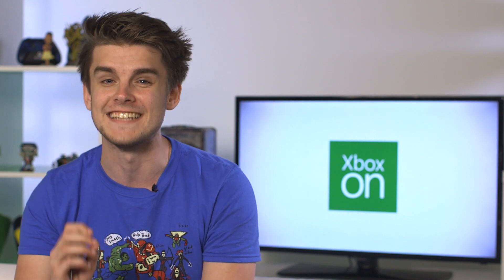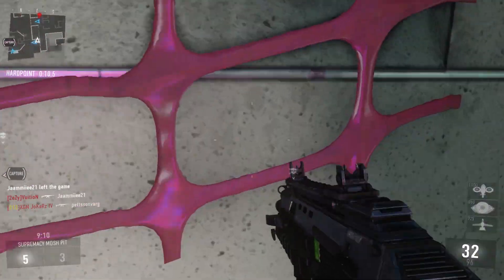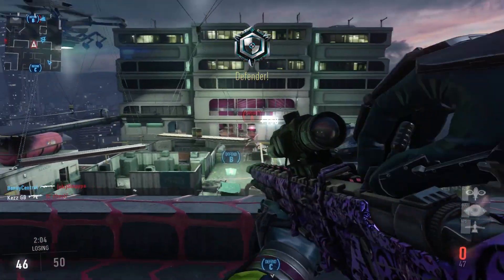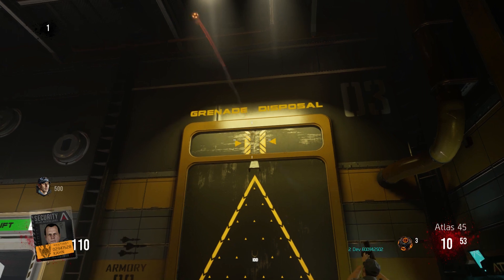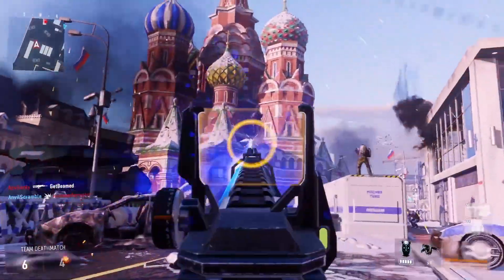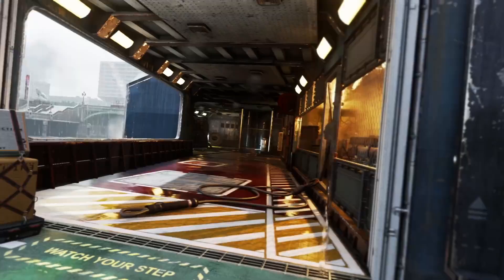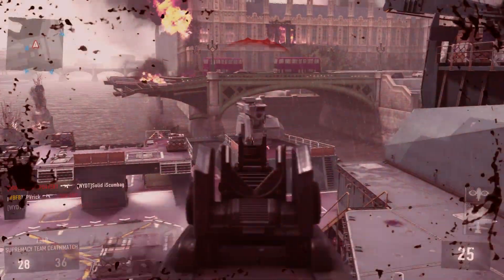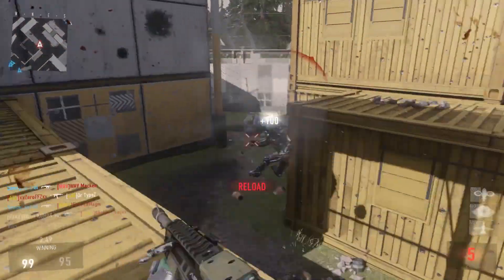Call of Duty: Advanced Warfare - Supremacy DLC 5 Massive Tips | Xbox On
The new Call of Duty: Advanced Warfare - Supremacy DLC is available now so join Benny as he takes us through his top 5 tips for victory.

This is Xbox On, the home for all things Xbox in the UK. Join our videogame experts: Benny “Shoot The Thing” Central, Kate “Let’s Talk About Biscuits” Gray and Graeme “AceyBongos” Boyd.